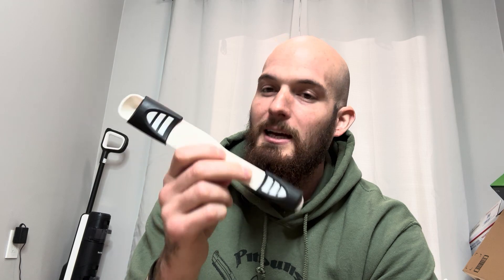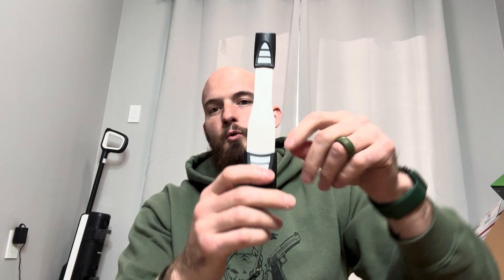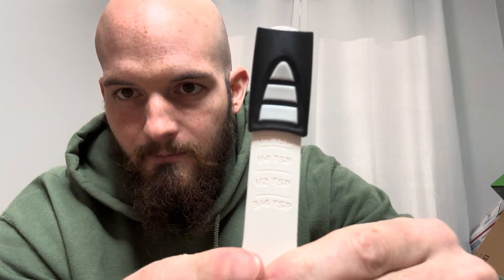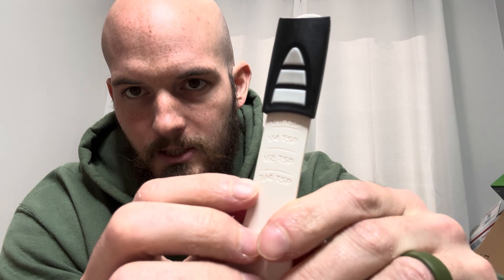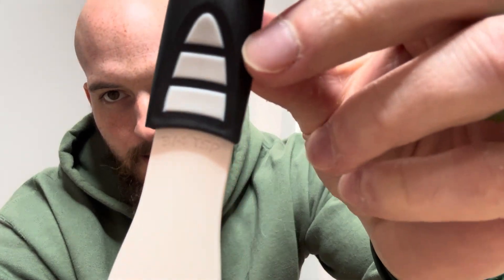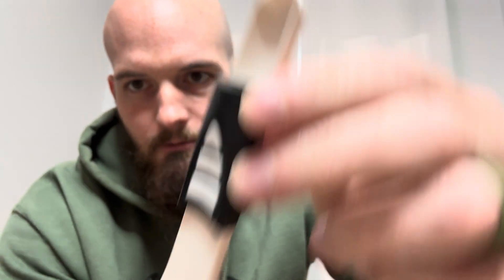See Why I Love This Adjustable Measuring Spoon!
1/8tsp all the way to 1 tbsp! Super easy to clean and can measure solids and liquids!